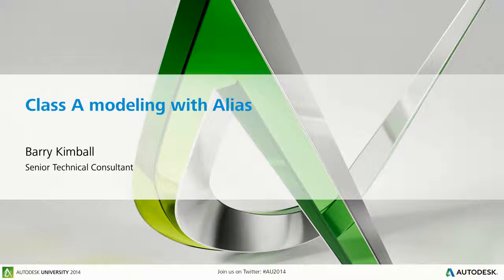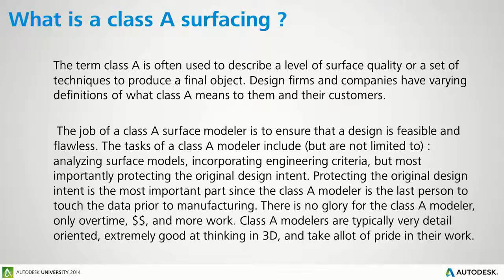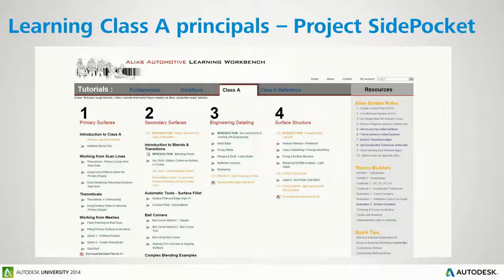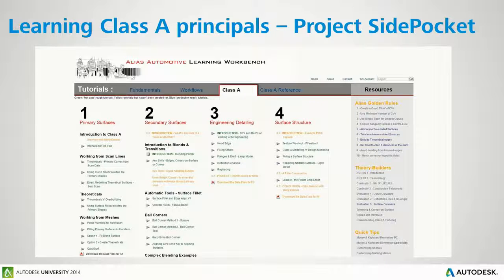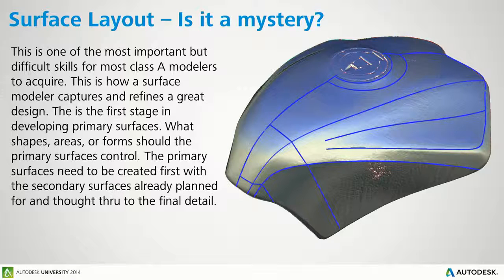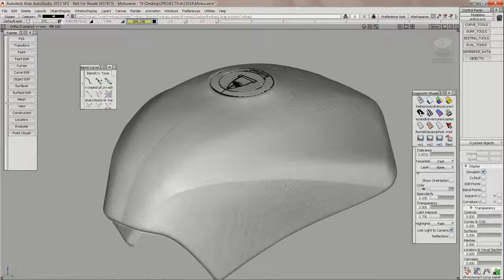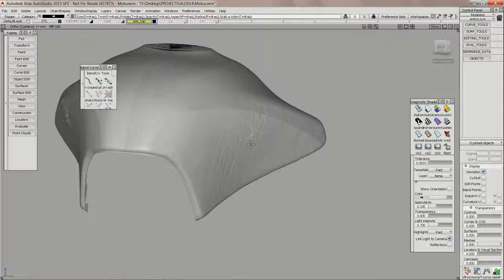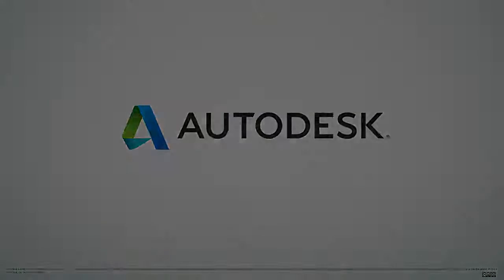ID7262 P ClassAmodelingwithAlias FullVideo